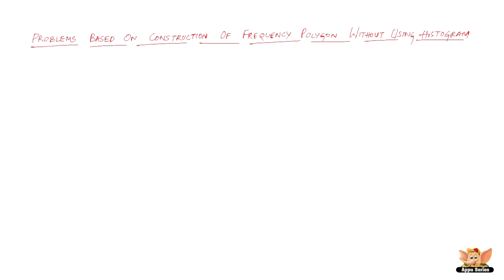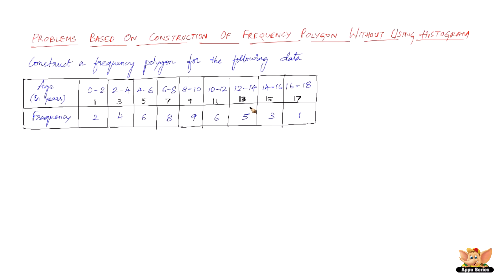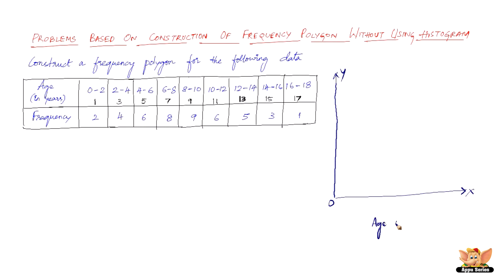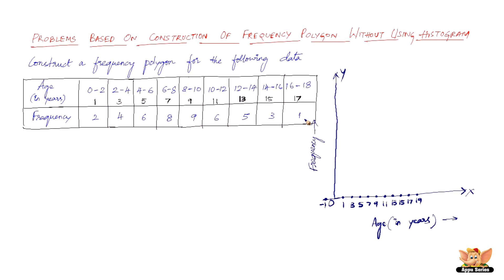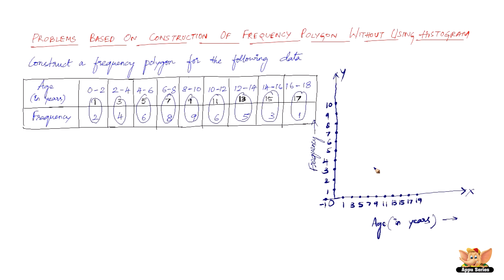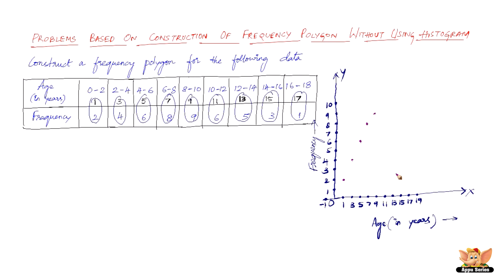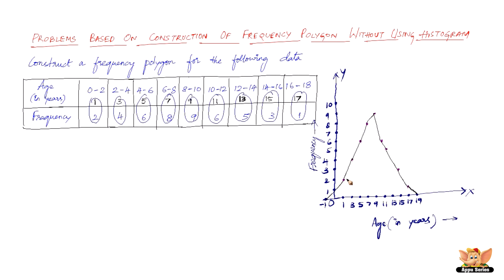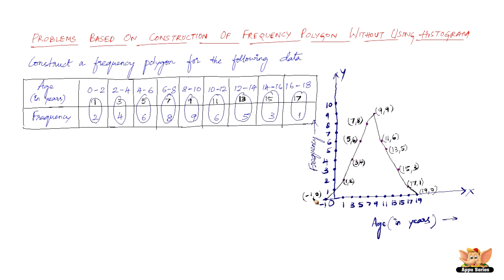How to draw frequency polygon without using histogram ? An Example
This video explains the step by step construction method frequency polygon without using histogram with the help of an example.